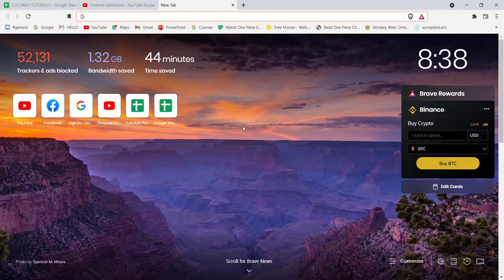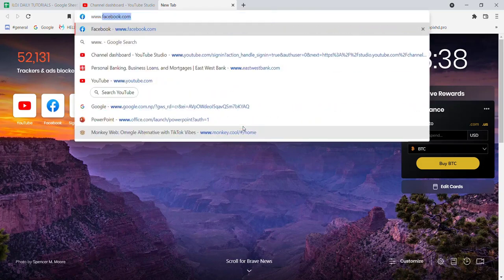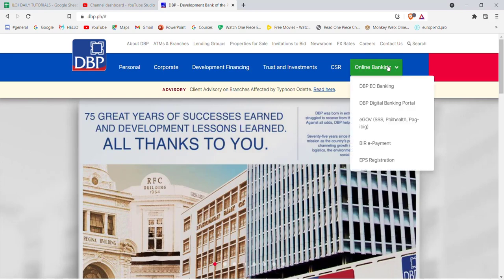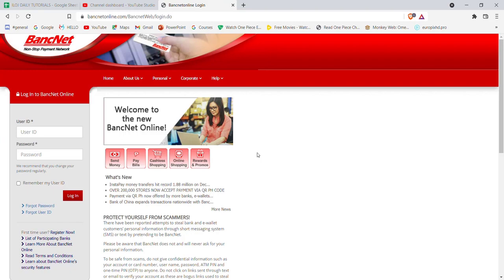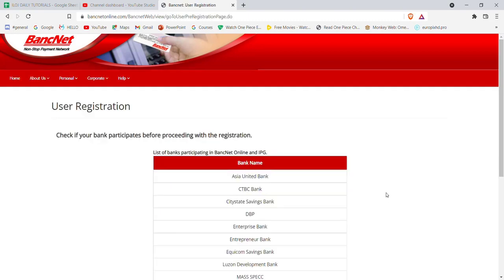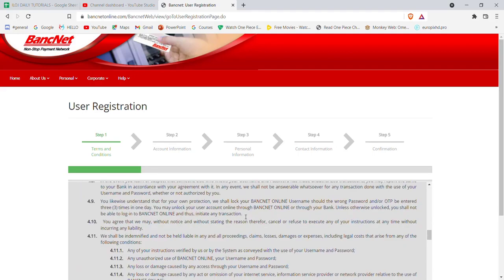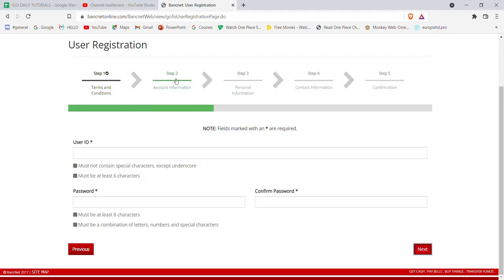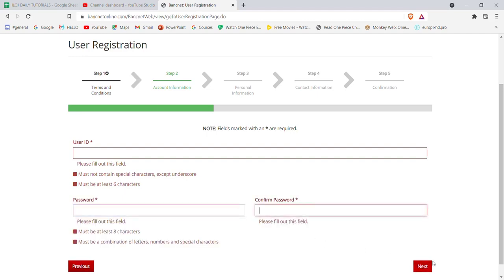How to Register for DBP Online Banking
Learn how to create an online account on DBP (Development Bank of the Philippines) with this simple step-by-step guide. This tutorial walks you through the registration process, required details, and how to securely set up your internet banking. Perfect for beginners who want quick and easy access to DBP digital banking services anytime, anywhere.